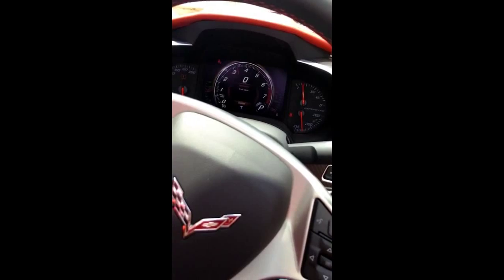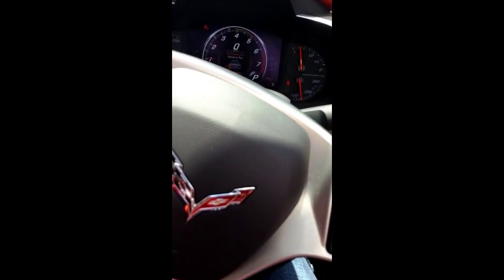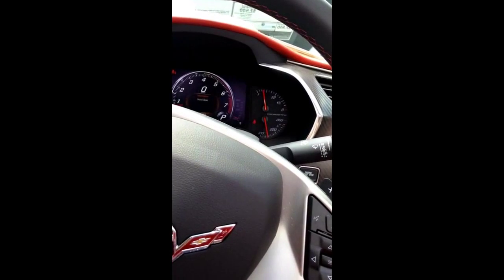Quick Stingray throw together! (small revv and start up)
First time in a stingray!
They let me revv it!